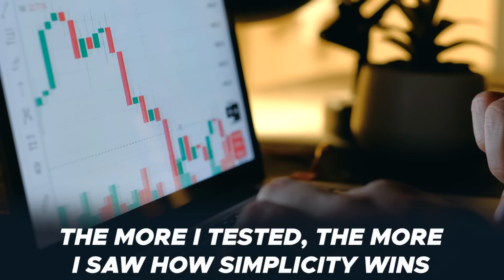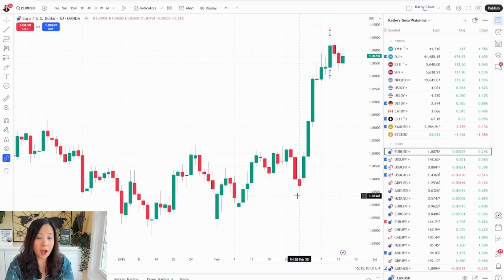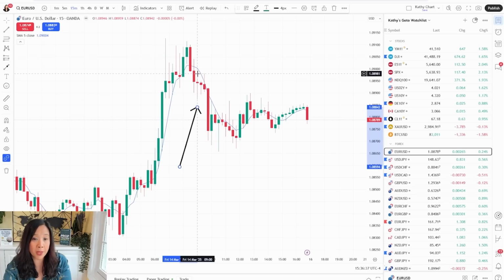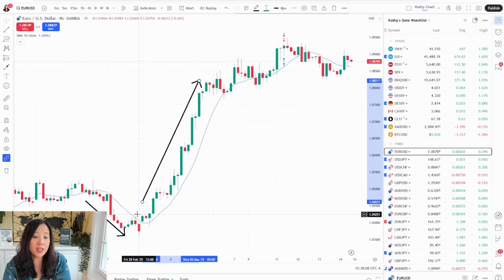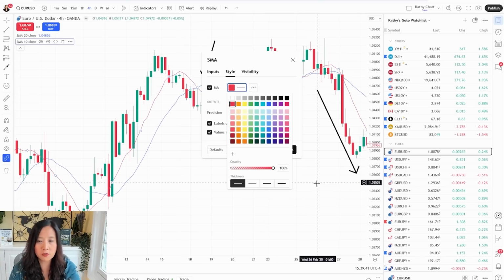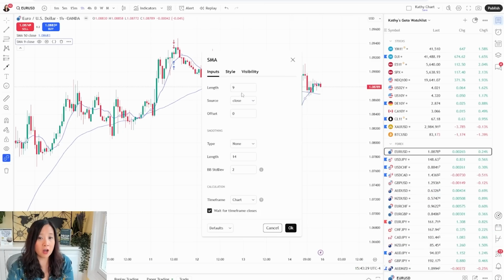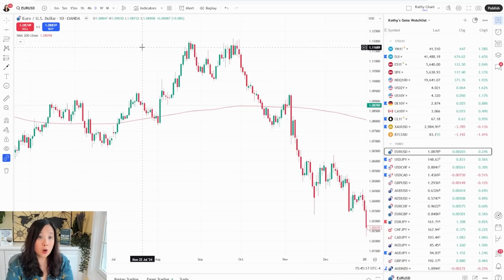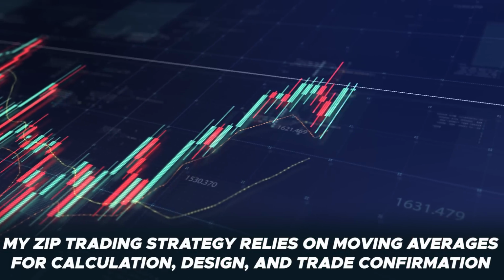The Single Indicator You Need for Trading (Simplified Strategy)